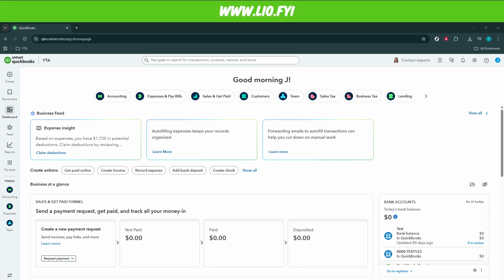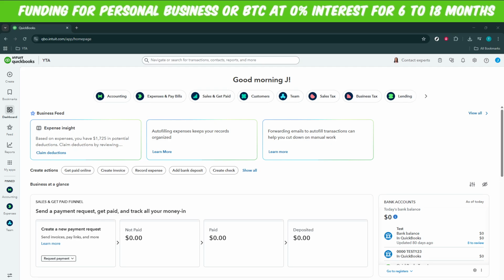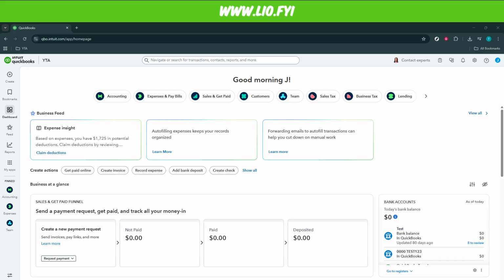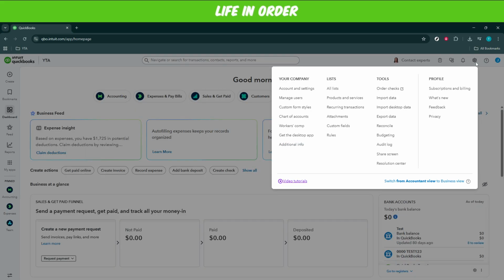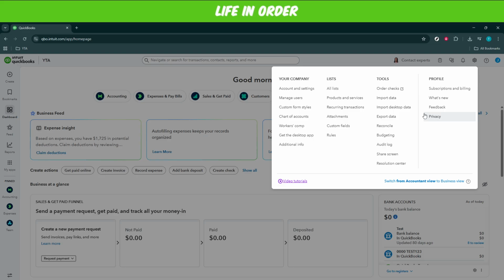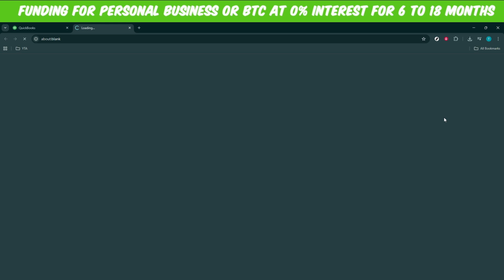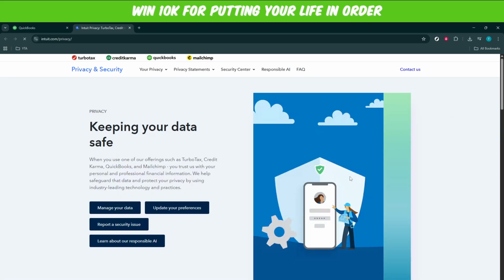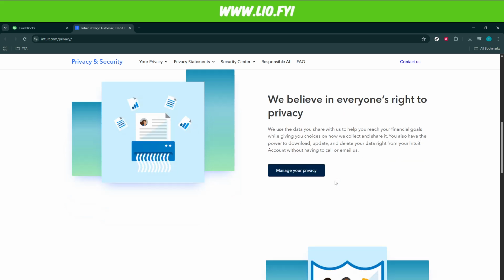Keeping your data safe in quickbooks 2025